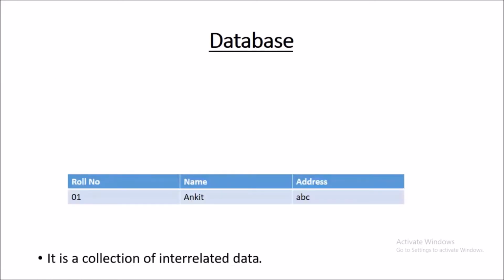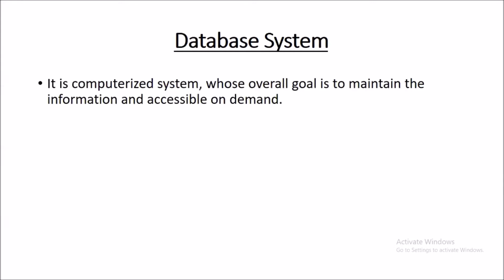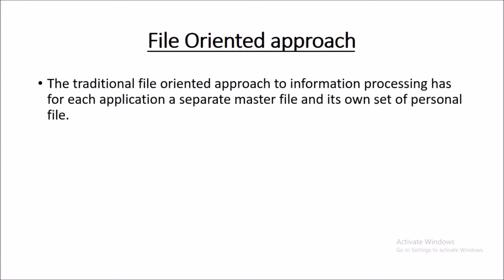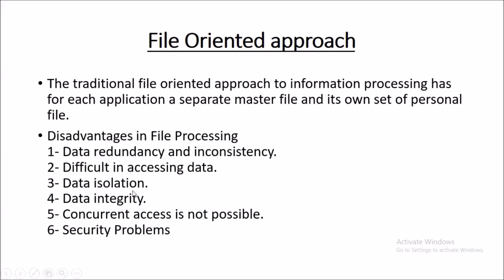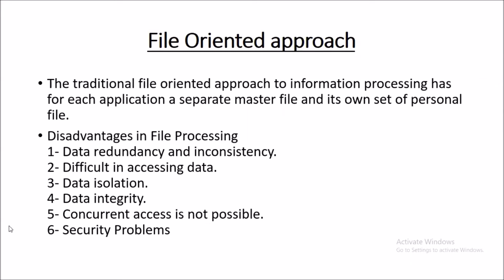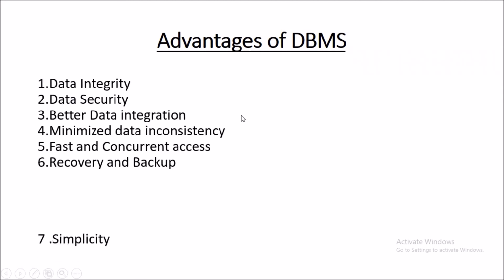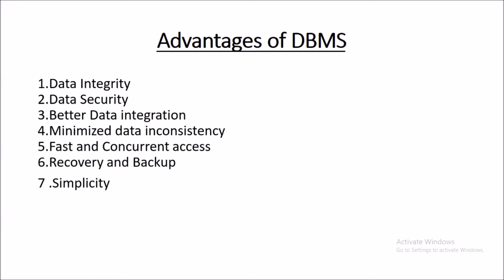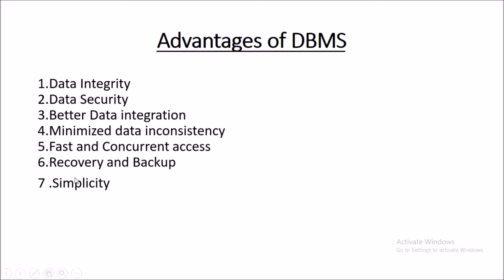Introduction to Database Management Systems (DBMS) | Lecture - 1| DBMS tutorial for beginners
In this video, you will learn some basic concepts of DBMS.